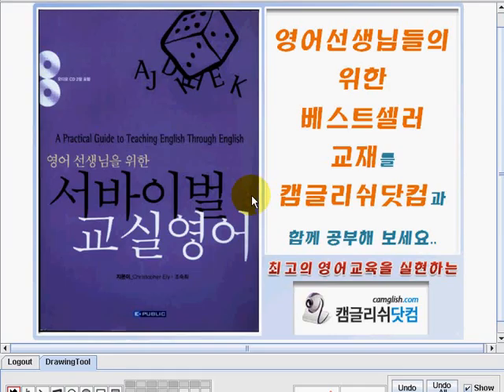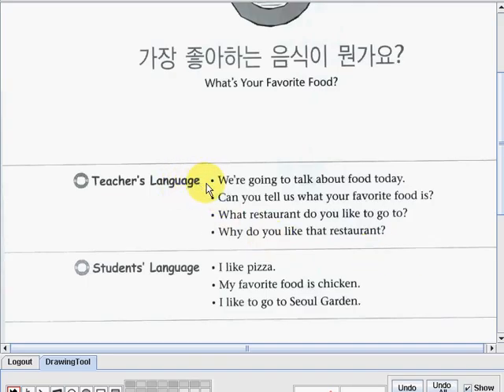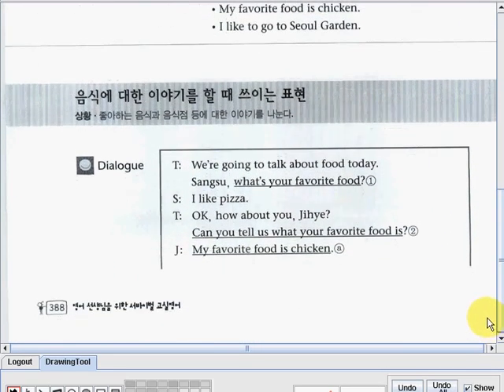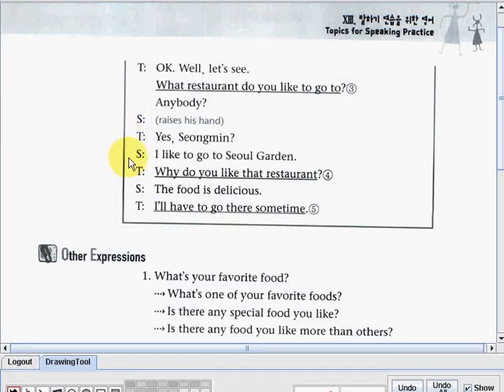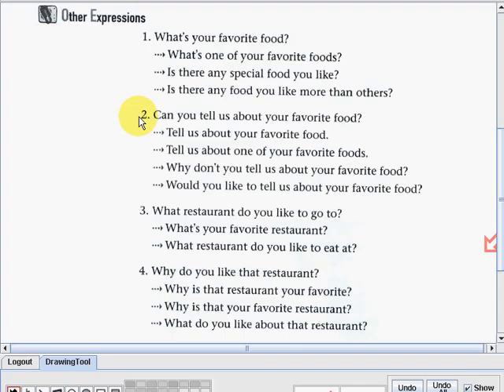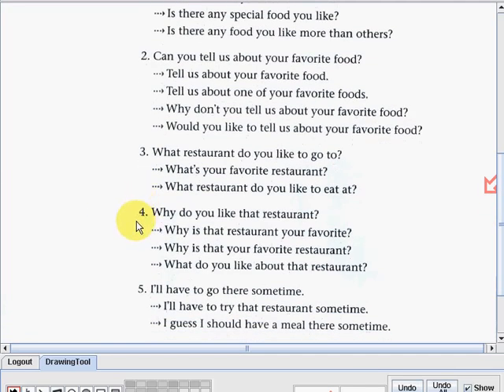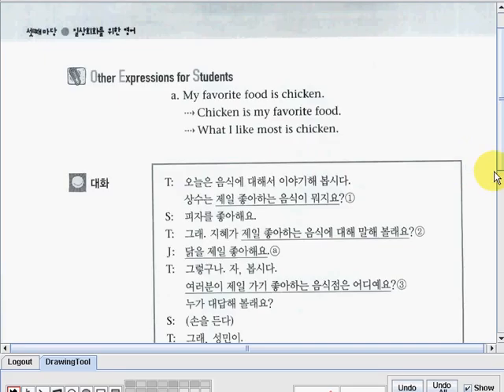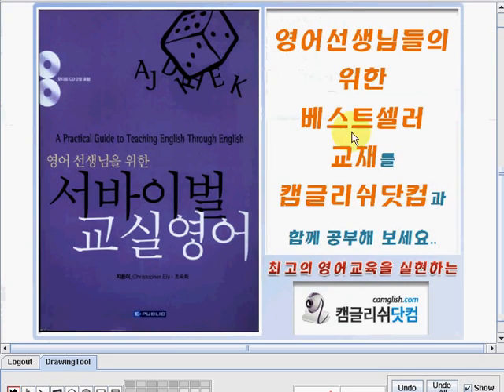ClassroomEnglish 013 085 388 390